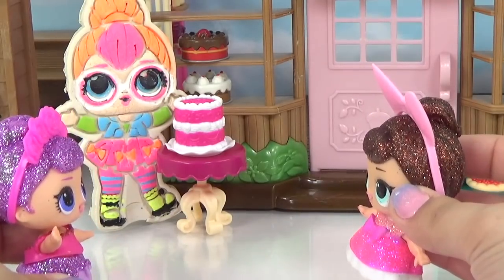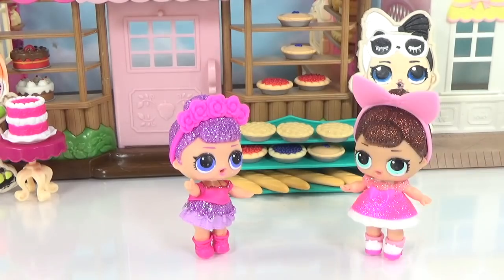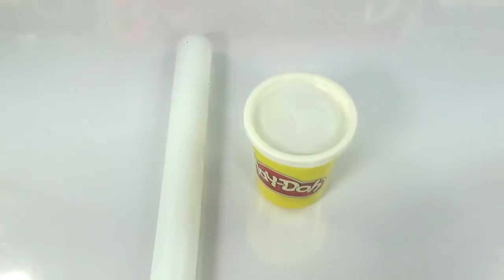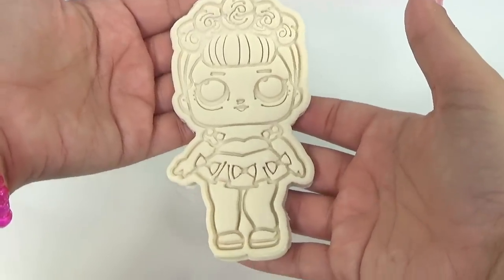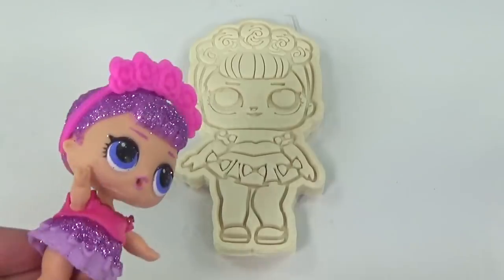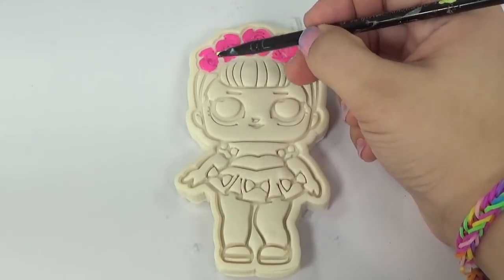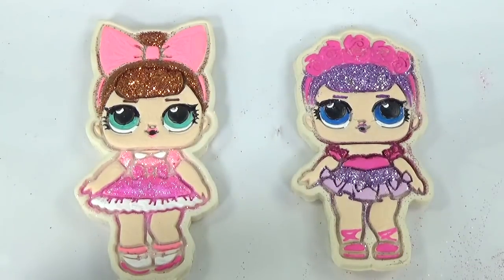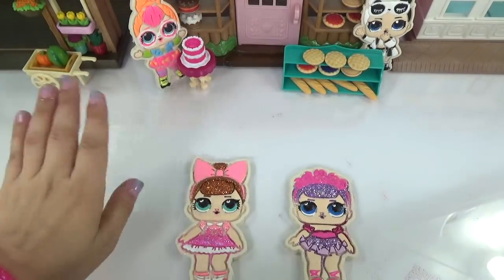LOL Surprise PLAY DOH Cookies Sugar Queen & Fancy Glitterati Club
We're making some more LOL Surprise crafts with some more LOL Surprise play doh fake cookies!

Some editing elements in the video are by:
Jantube editing
NicoleBBB